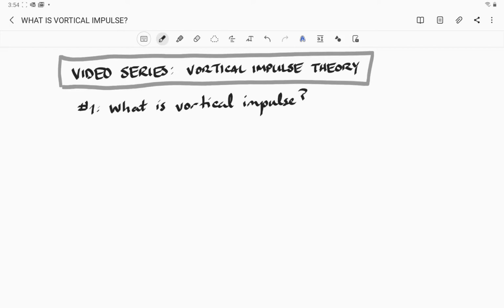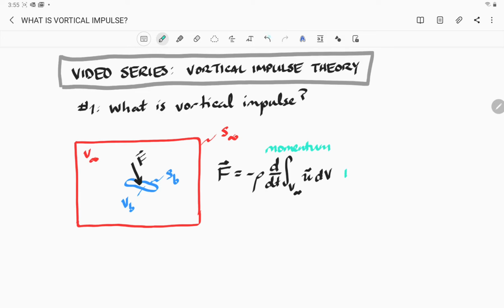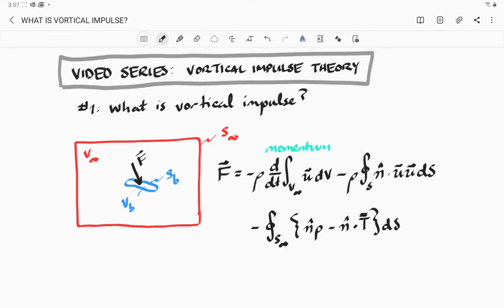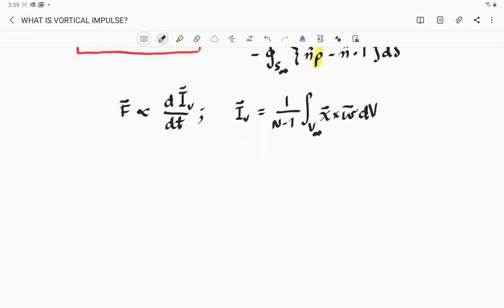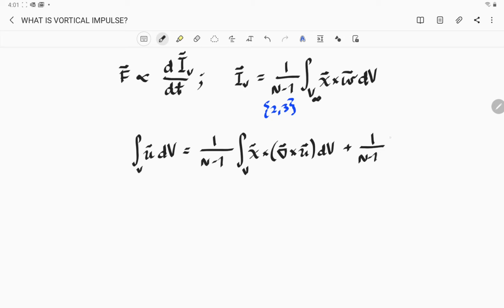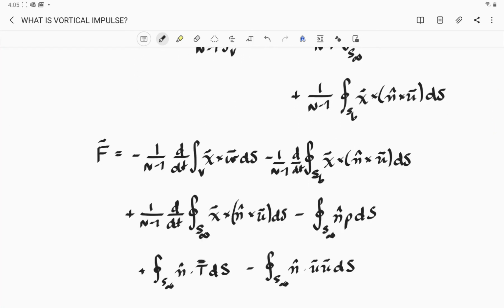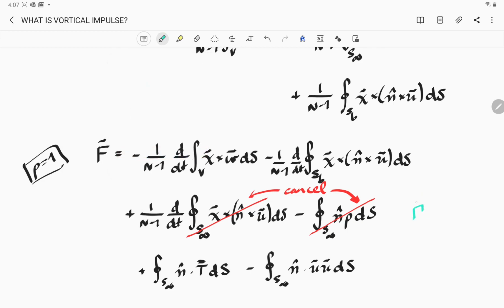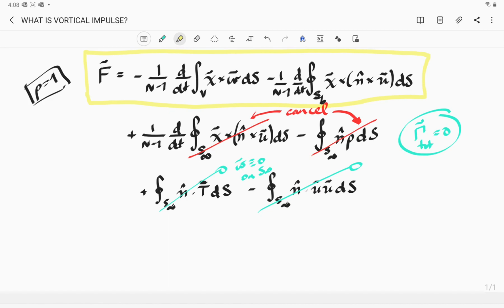What is vortical impulse?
Vortical impulse is a useful concept in fluid dynamics.  Here, I introduce it and define  it mathematically,  showing its relationships to fluid-dynamic force and momentum.

Cited:

F. Noca (1997) On the evaluation of fluid-dynamic force on bluff bodies,  PhD Thesis, California Institute of Technology.